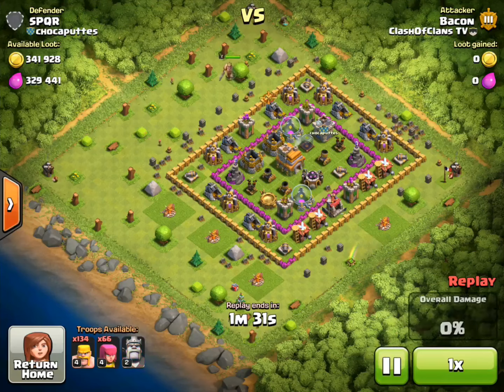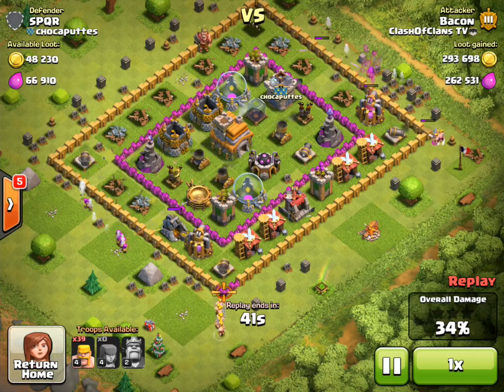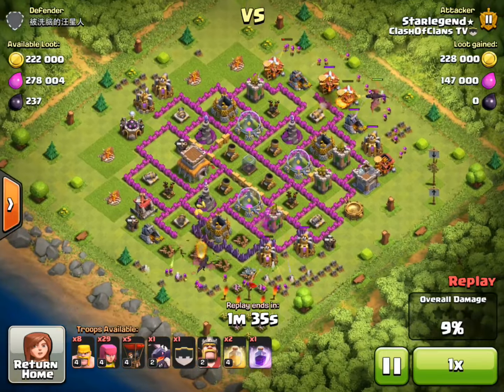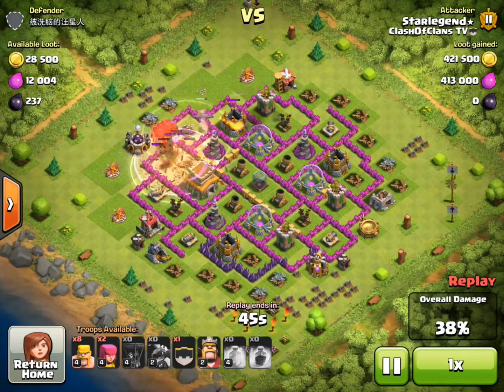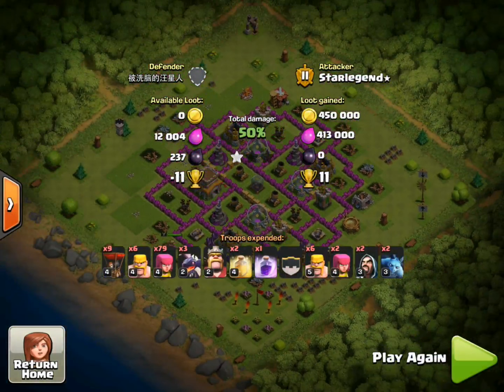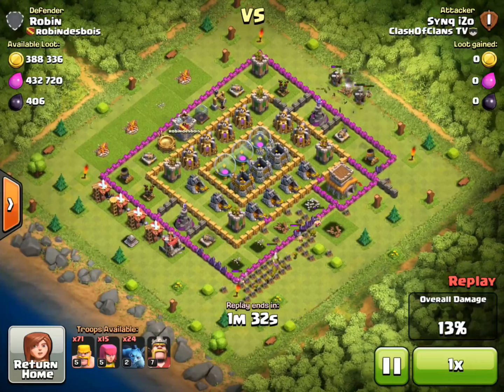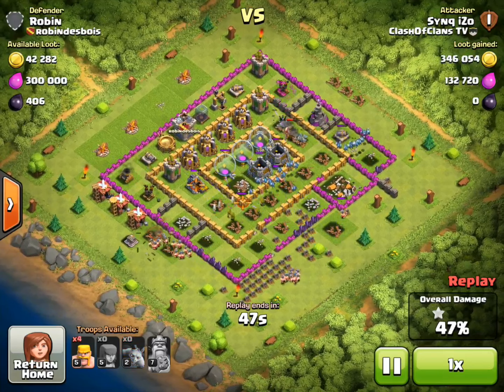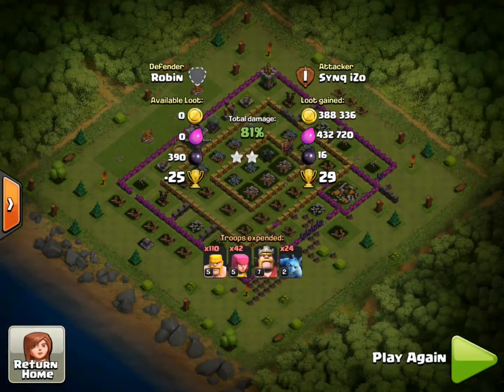Clash Of Clans | ATTACKING BASES WITH FULL COLLECTORS?!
If you have any questions or future video ideas, don't hesitate to post them in the comment section below.